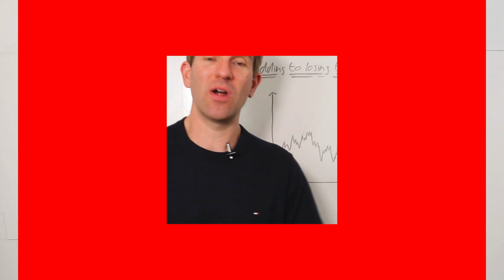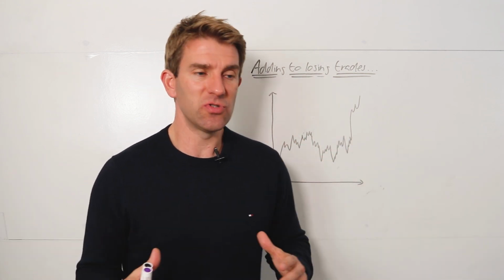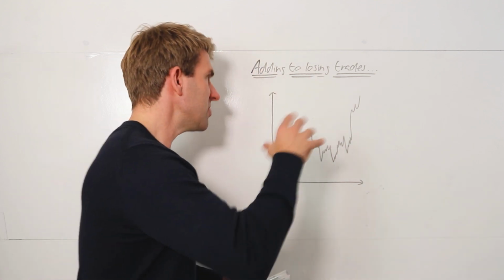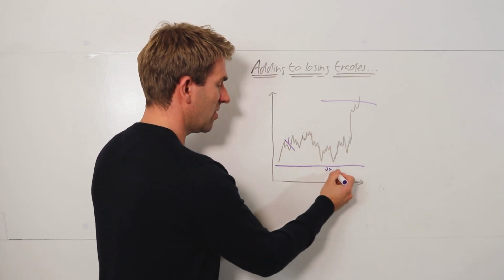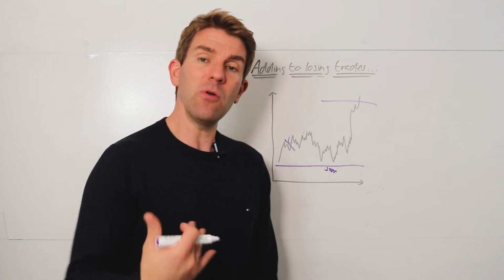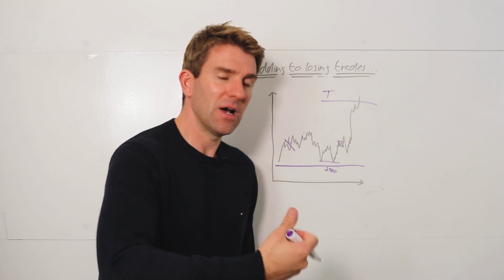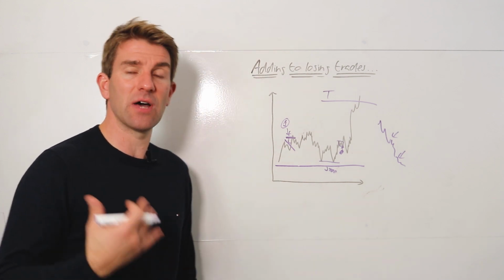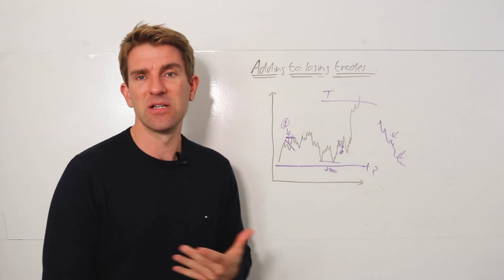Adding to a Losing Position? A Risk That Can Pay Off ❓❗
Adding to losing trades.  A losing trade is a trade that goes against you.  The general consensus is to avoid adding to losing trades.  Adding to losing trades encourages a bad habit and it doesn't work mathematically in the long run.  But if you're experienced and disciplined you can use the oscillations of the markets to your advantage.  How do you fix losing trade?  Adding to a losing position? A risk that can pay off. OK.